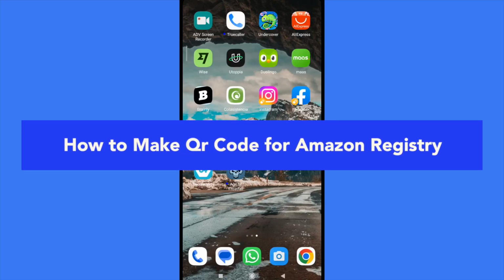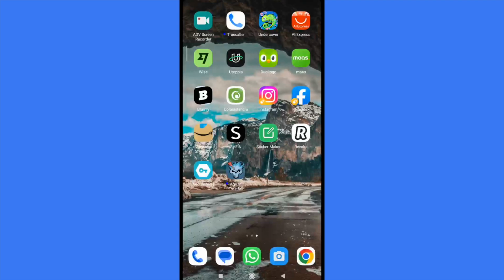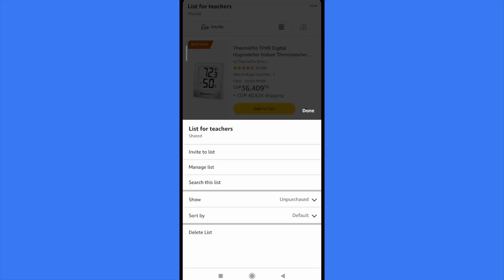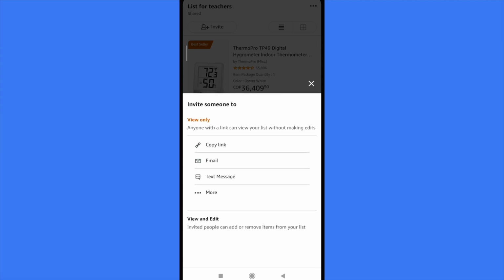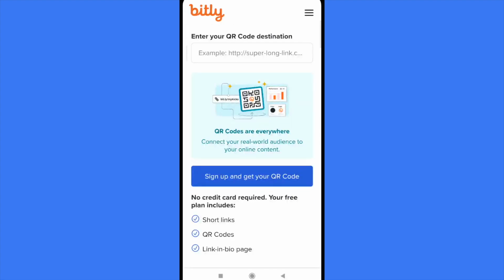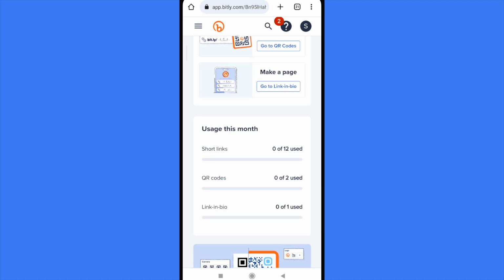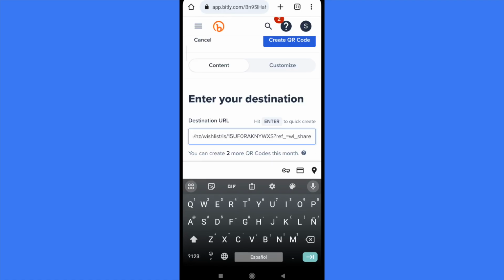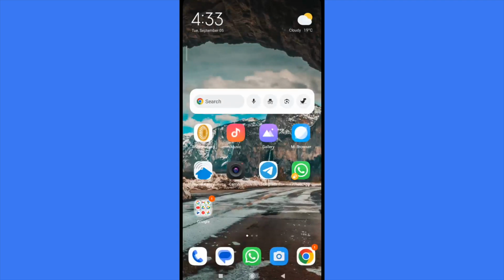How to Make QR Code for Amazon Registry /Wish List/Link/Shop - 2026 Easy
How to Make QR Code for Amazon Registry | Wish List/Link/Shop / get qr code for amazon